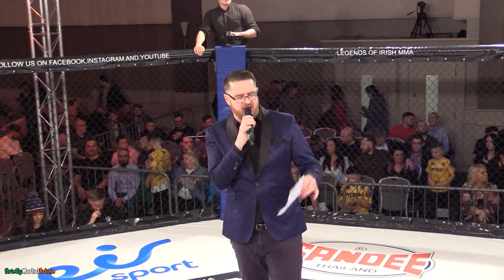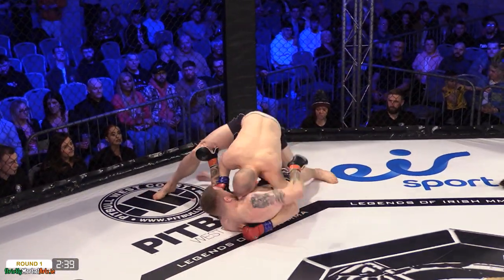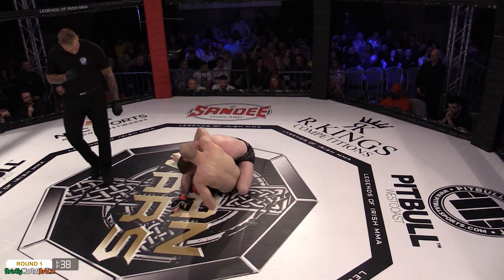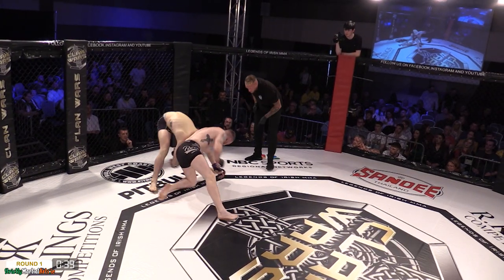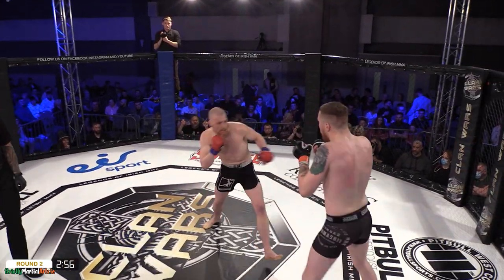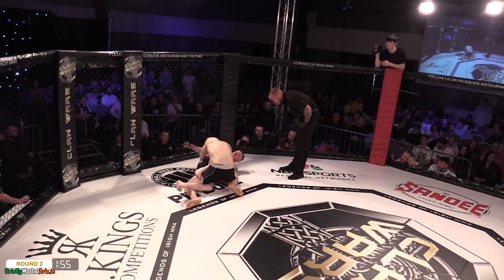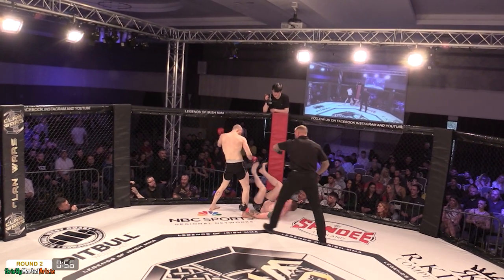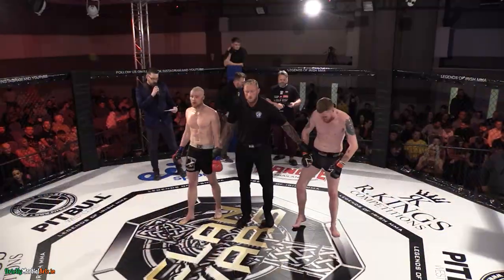Fredrick Hoifodt vs Niall Wilson - Clan Wars 43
Fredrick Hoifodt (Team Valhalla) vs Niall Wilson (Kombat JJ)
Amateur Catchweight MMA Bout - 73kg - 3x3min

Clan Wars 43
Crowne Plaza Belfast, NI
13th of March 2022